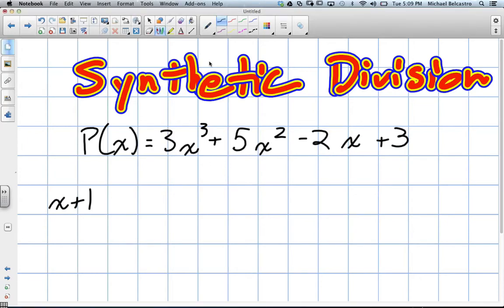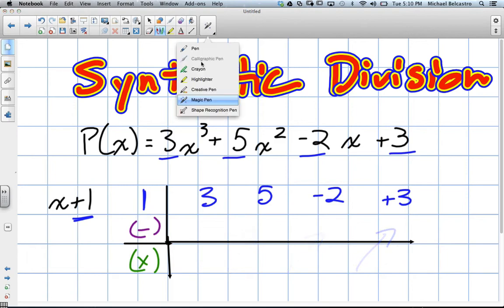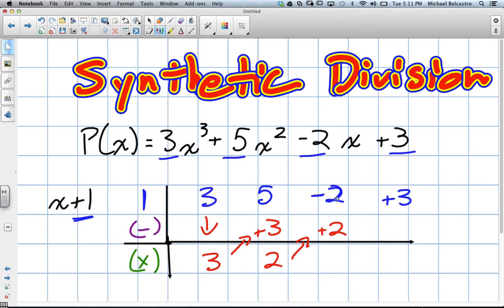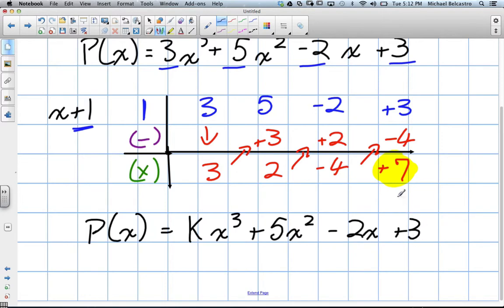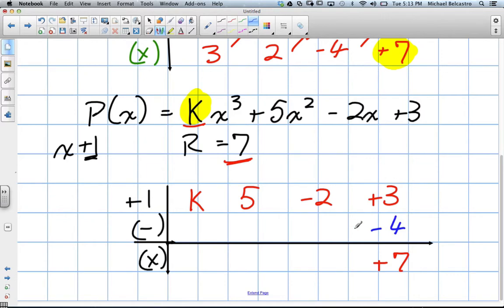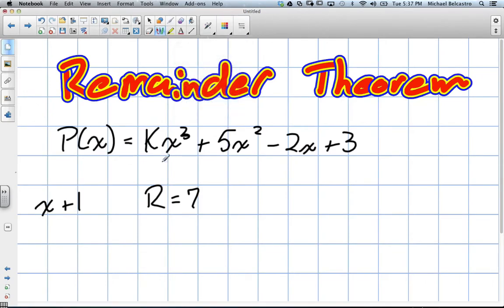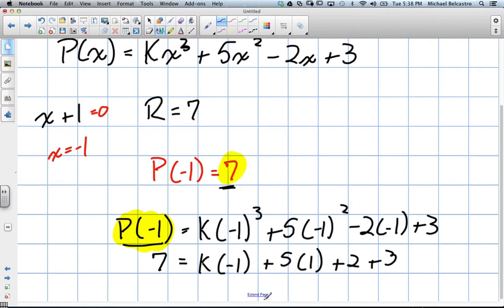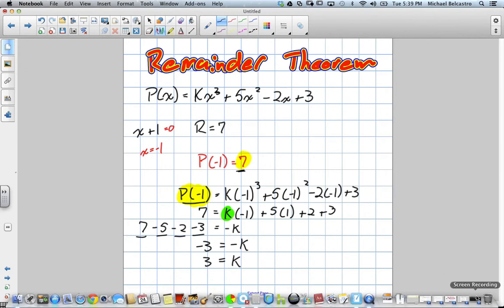Synthetic Division, Remainder Theorem Grade 12 Advanced Functions Lesson 2 1 9 24 13)